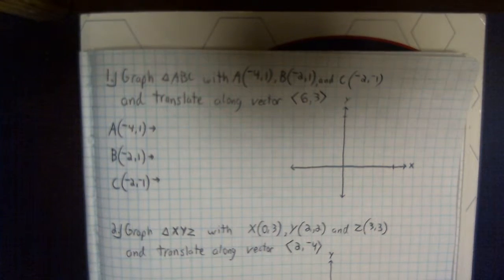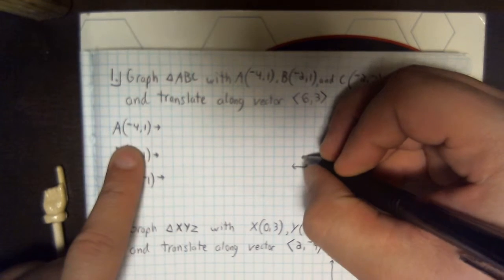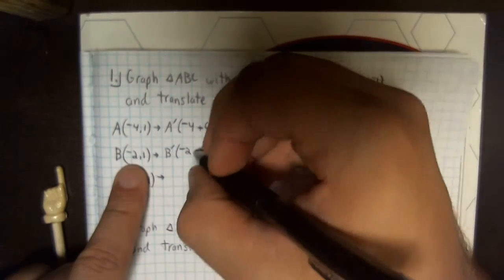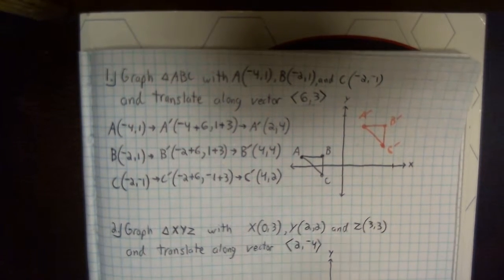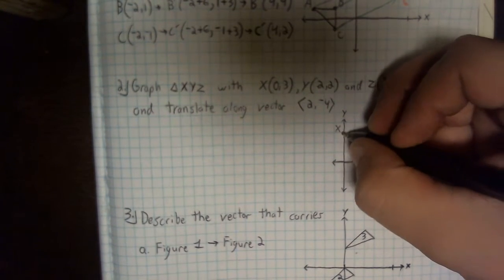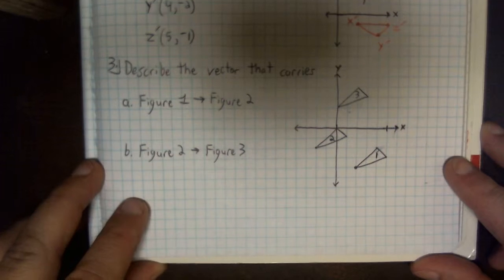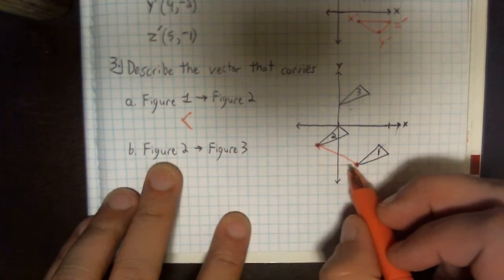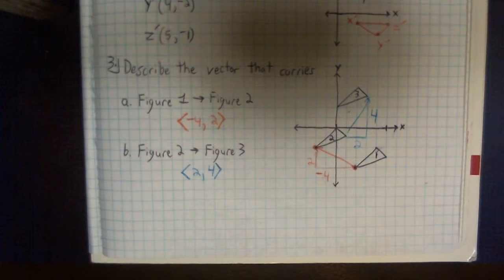Lesson 4 Translations